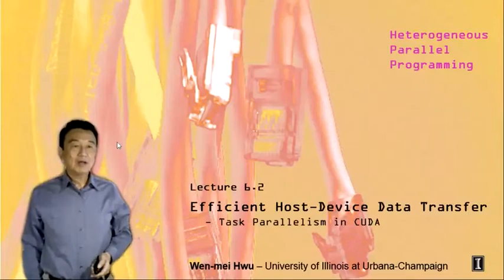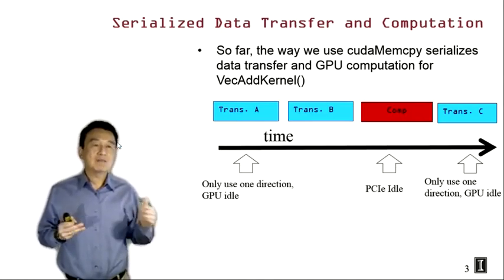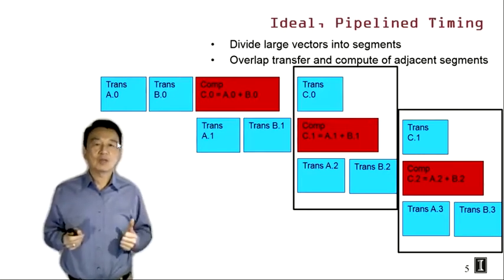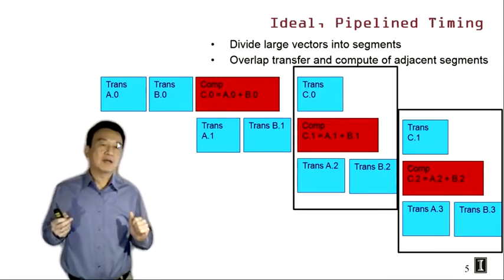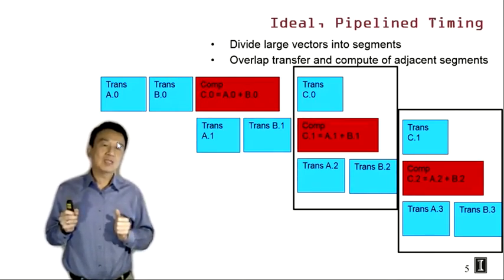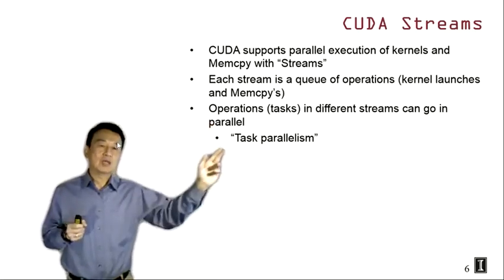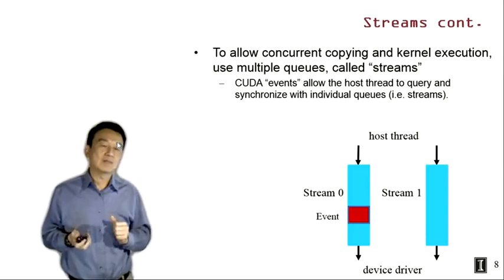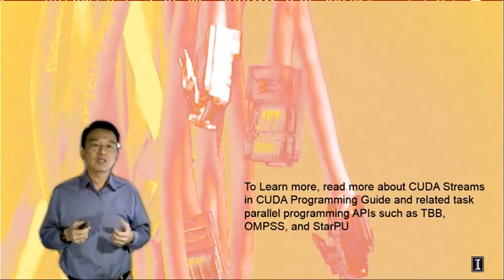Heterogeneous Parallel Programming 6.2- Efficient Host Device Data Transfer Task Parallelism in CUDA